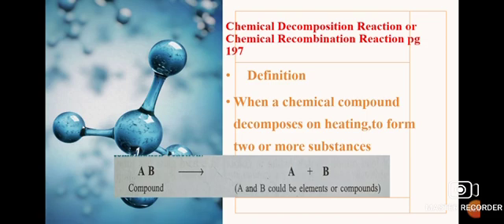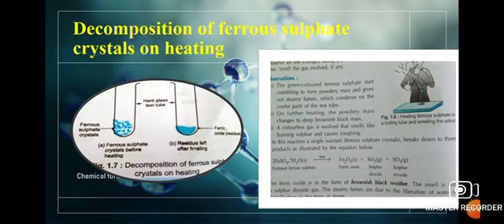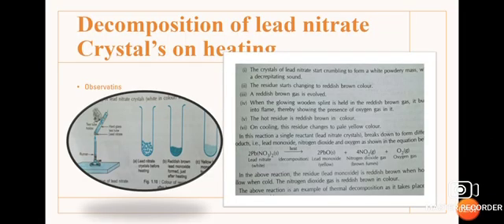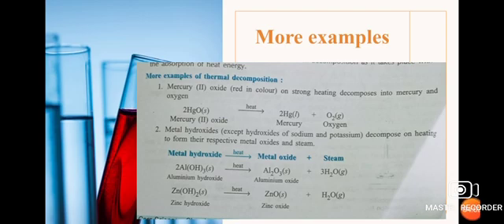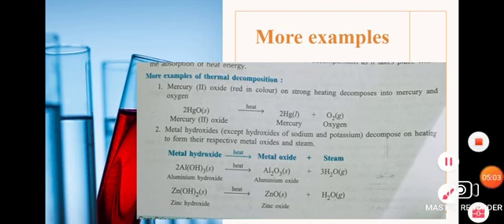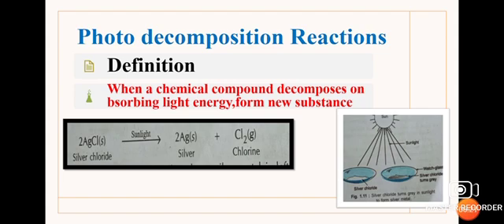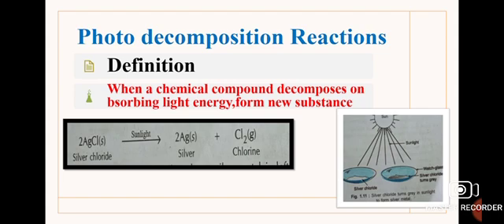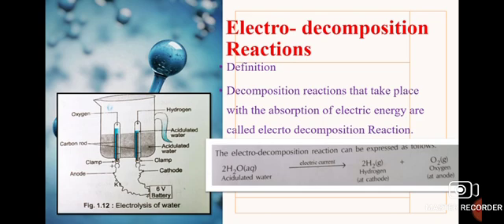Chemical reactions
Chemical composition reaction